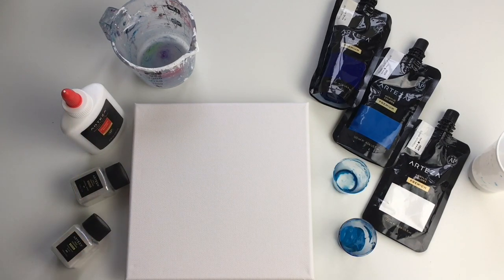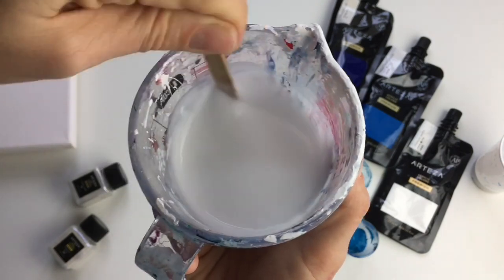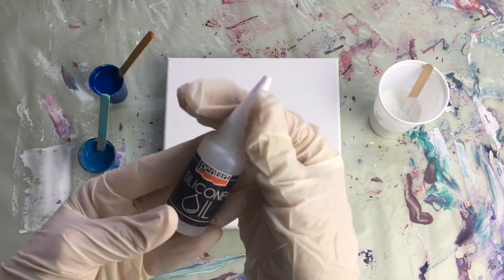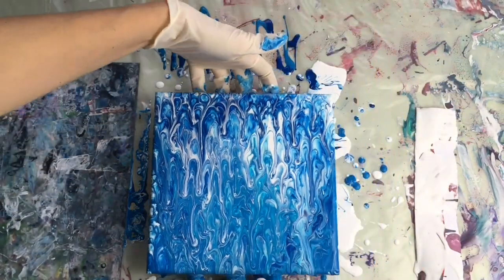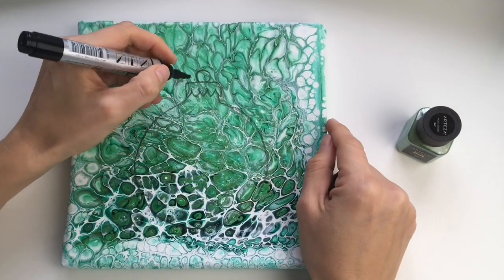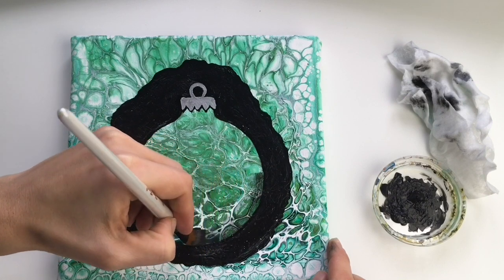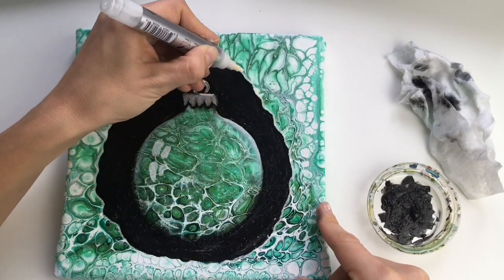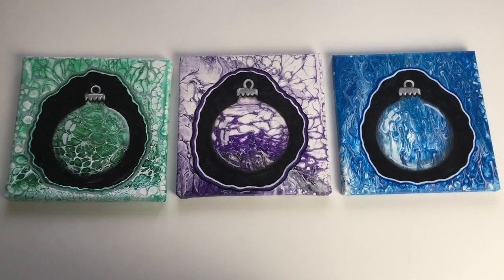#088 3D Christmas Ball Acrylic pour EASY PAINTING TUTORIAL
Christmas is around the corner, so I tried to create tutorial, which could be useful for some of you. I know lots of us are making handmade presents, and this could be great gift to give. Or even great painting session, which you can have with your loved ones. I hope you’ll enjoy it.
If you use this method, please make sure to mention me as a source of inspiration. Thank you.
If you´d like to support me, please kindly use this . I am very grateful for even a small contibution. Thank you so so so much.